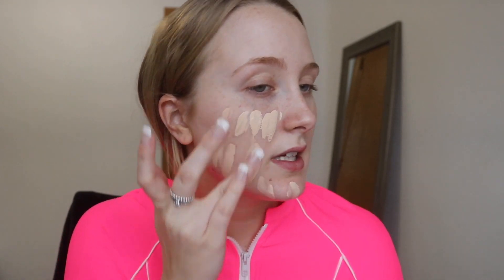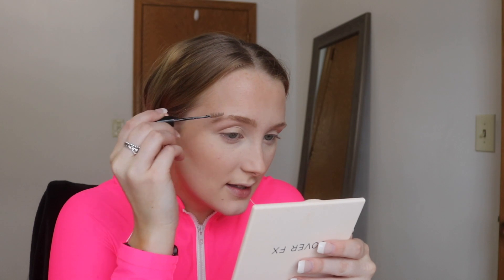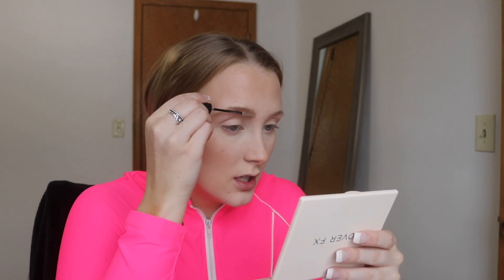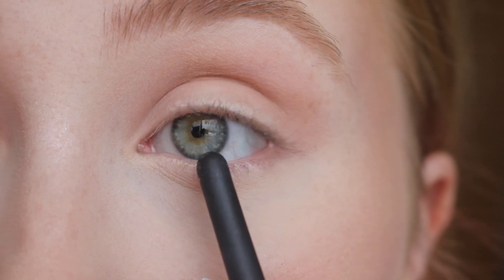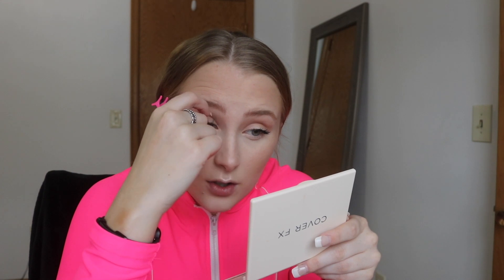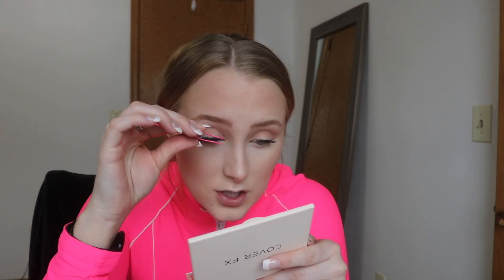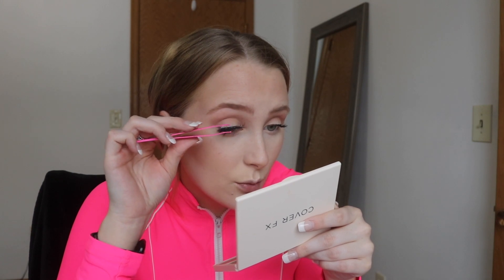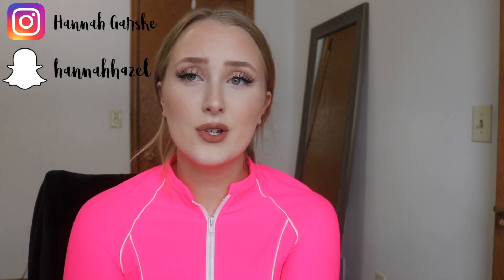My Go To Photoshoot Ready Makeup | GRWM | Hannah Garske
today i show you guys my go to makeup for videos, photos etc. hope you enjoyed! don't forget to give this video a thumbs up and share it with friends if you liked it!
add me on snap — hannahhazel

get your Buff Bunny gear here!!